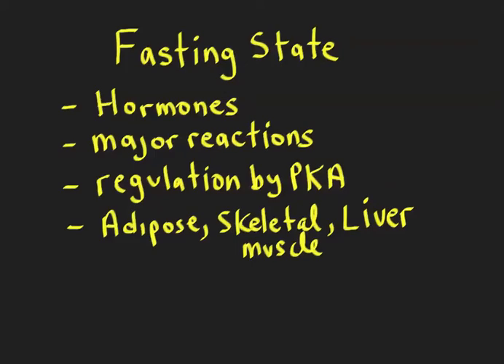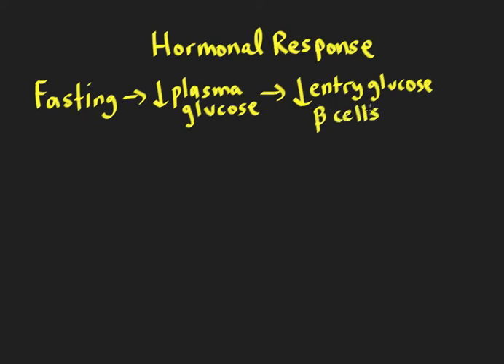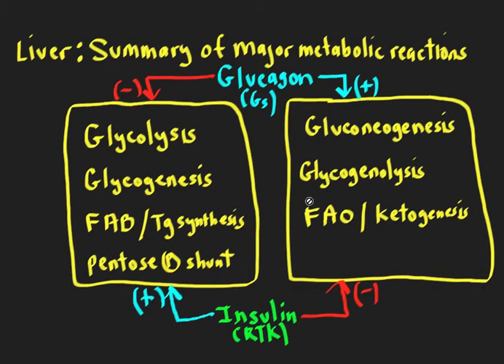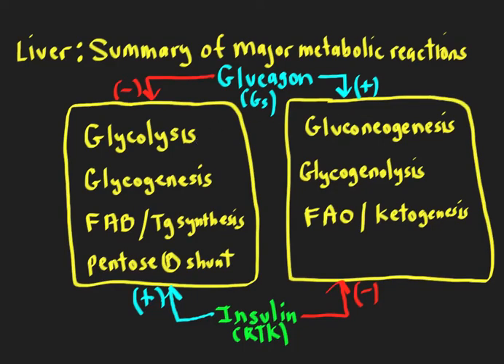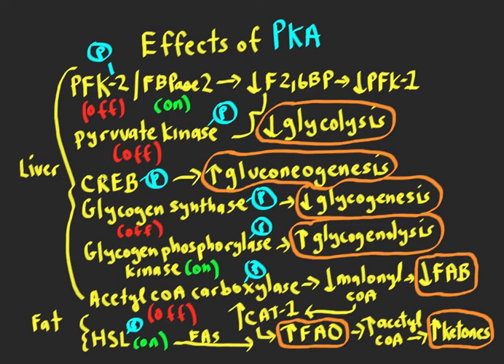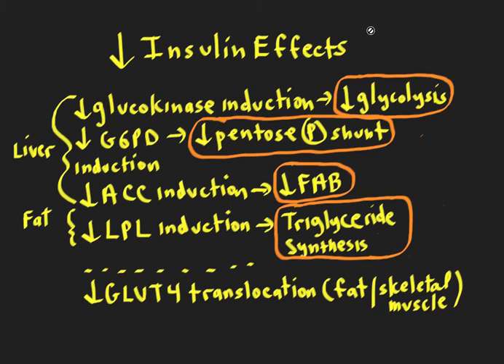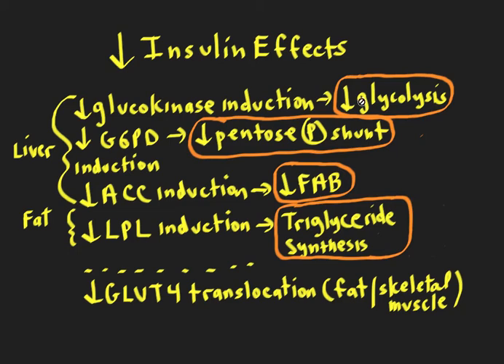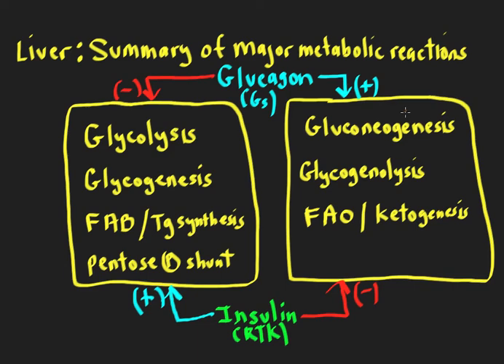Schneid Guide to Fasting State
Description of the fasting state, including major hormones and regulation of enzymes